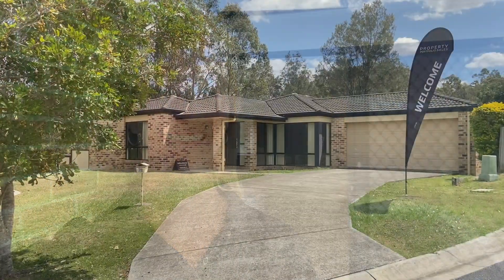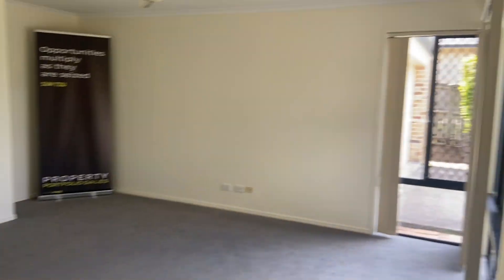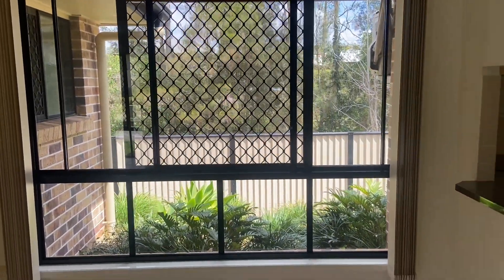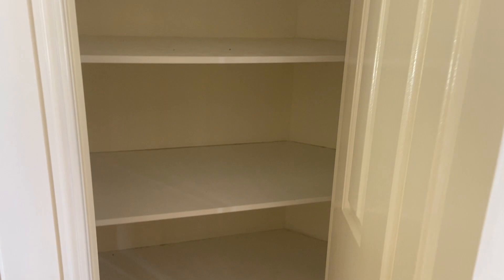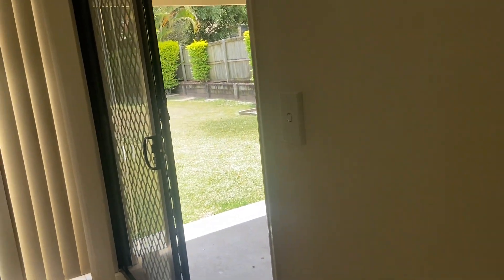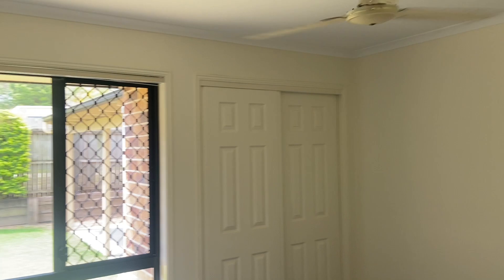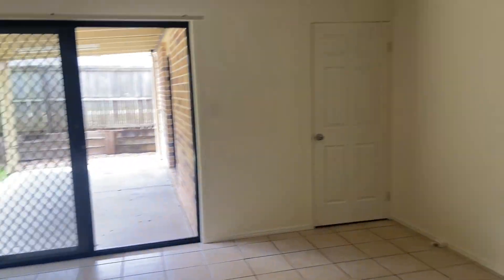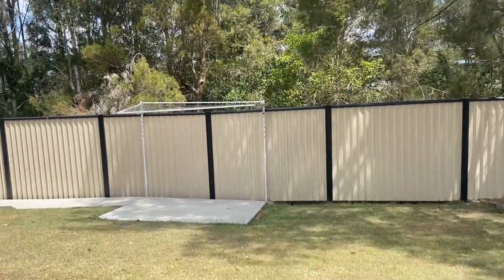10 Paringa Close Eatons Hill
Bushland is your side neighbour
989m2 land in Cul-de-sac
3 living areas
4 bed, 2 bath, 2 car
fresh carpet and paint
Call Donna 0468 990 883